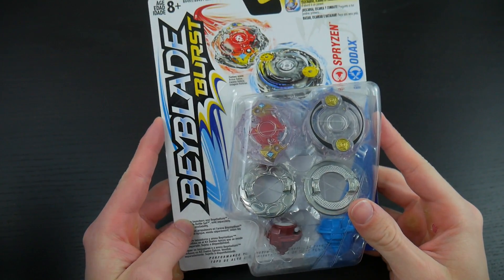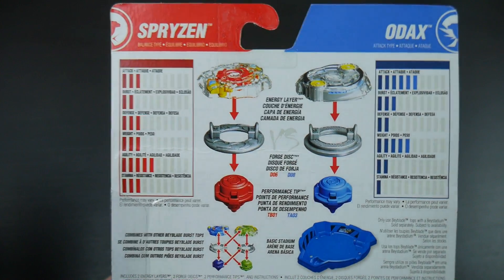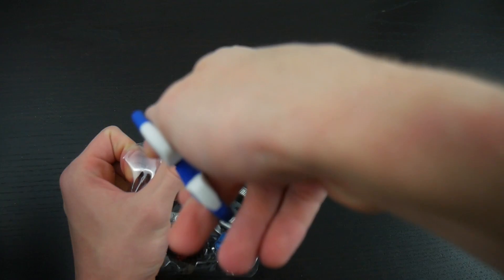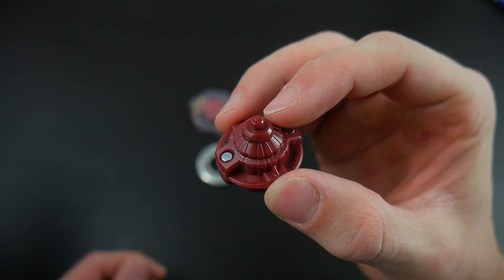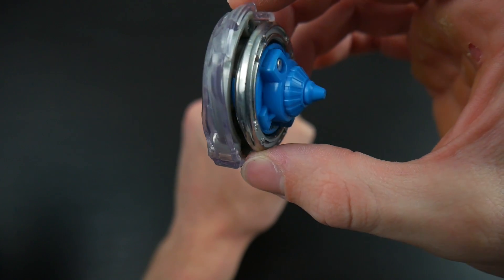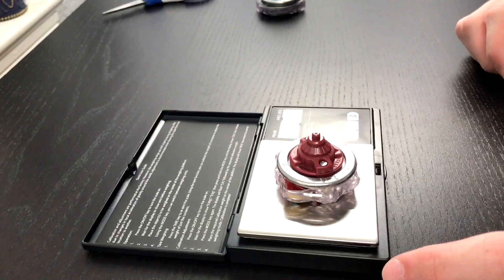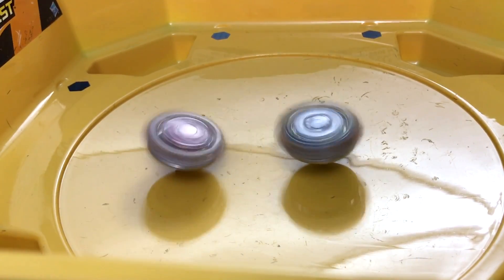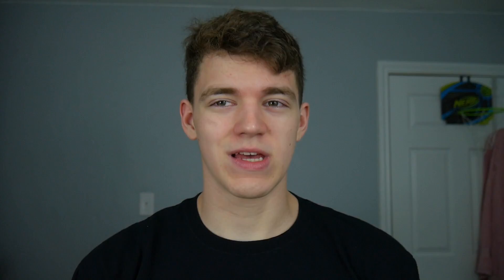BEYBLADE BURST "Spryzen and Odax Double Pack" UNBOXING + TEST!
Time for another unboxing! This time i'm unboxing the Spryzen and Odax Double pack!

-Roli MC (outro)
-Made Monster (intro)
Made Monster